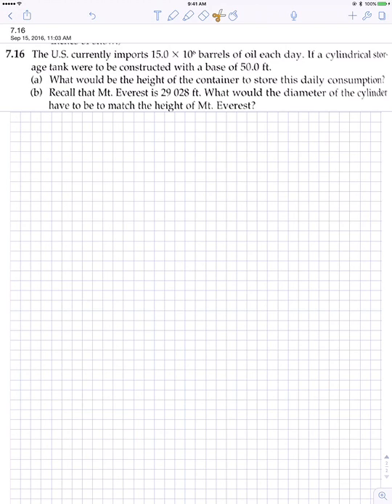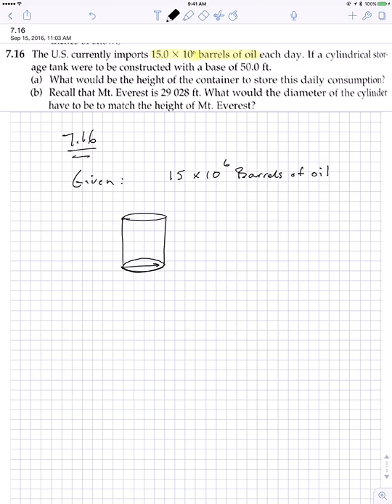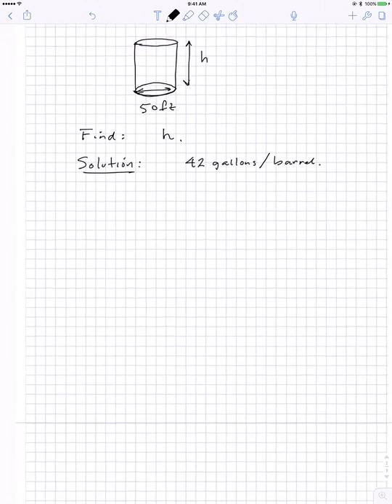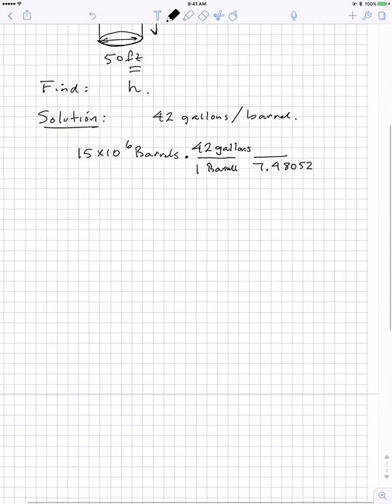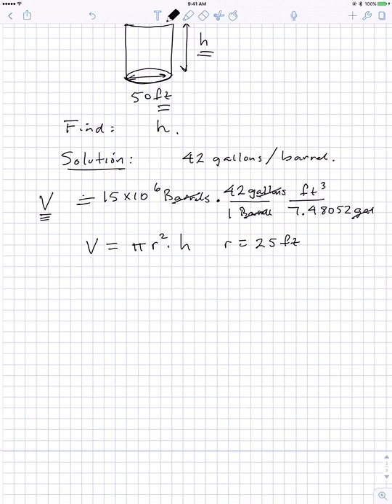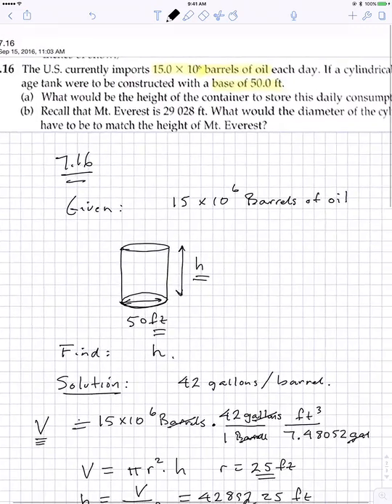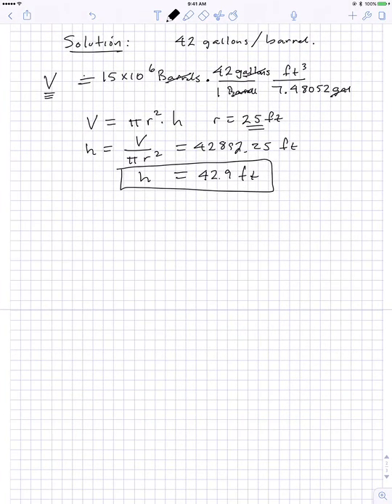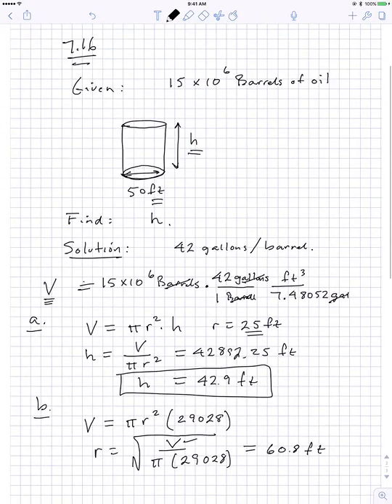EGR 1301 7_16 Solutions